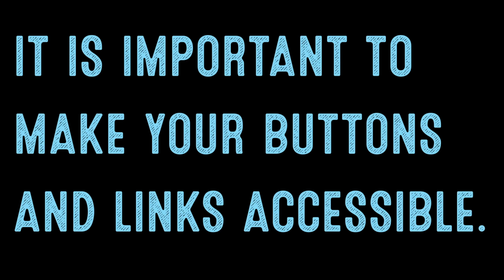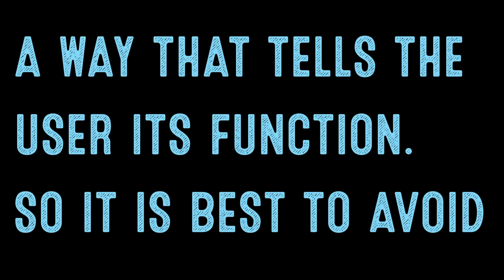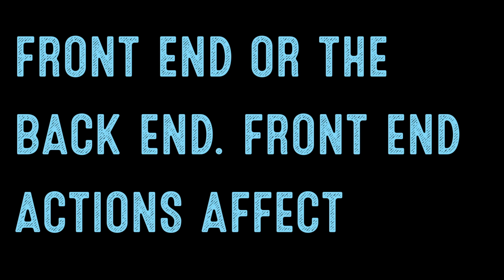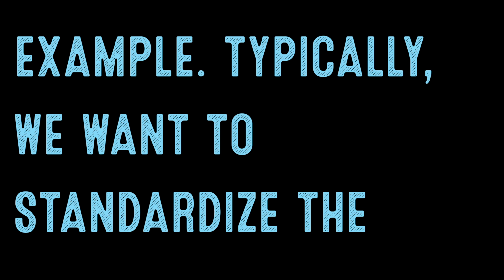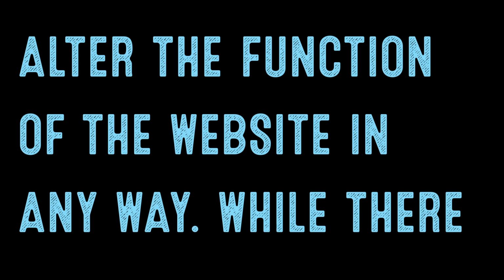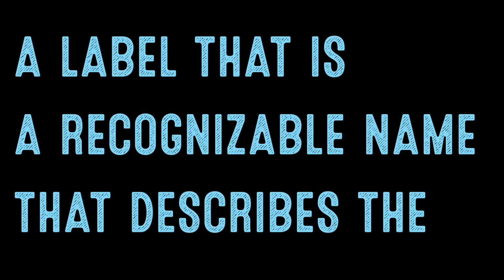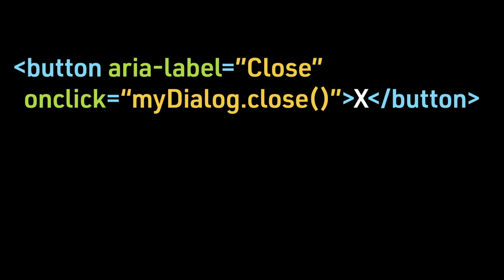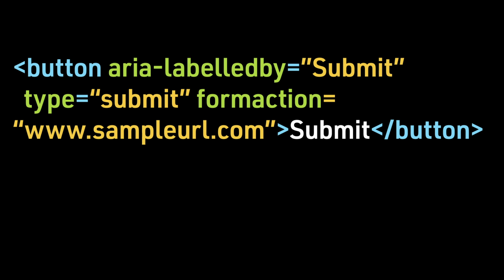Coding for Beginners: Web Accessibility #13— How to Make Accessible Buttons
It is important to make your buttons and links accessible. When placing a link that will lead to your user being navigated away from the page, they need to know exactly what activating the link or button will do. So when creating your buttons and links, it is important to name them in a way that tells the user its function. So it is best to avoid labels like "Click Here" for example.

It is also important to differentiate a link from a button.

Buttons allow for user-triggered actions that can affect the front end or the back end. Front end actions affect a user's experience while back end actions are server side functions. So a button action may request data, for example. Typically, we want to standardize the appearance of a button so that we enhance a user's recognition of it as a button.

Links generally do not alter the function of the website in any way.

While there are several WAI-ARIA attributes, several of which follow the syntax "aria-____," we will look at “aria-label” and “aria-labelledby.”

The aria-label attribute provides a label that is a recognizable name that describes the object.

In a case where the text is visible, then you would use the attribute "aria-labelledby" instead.